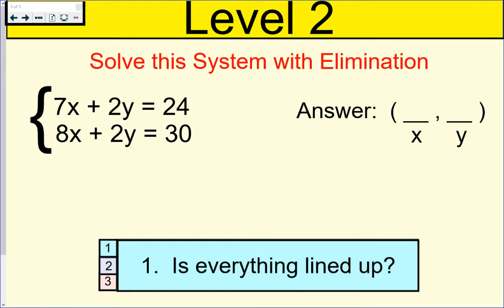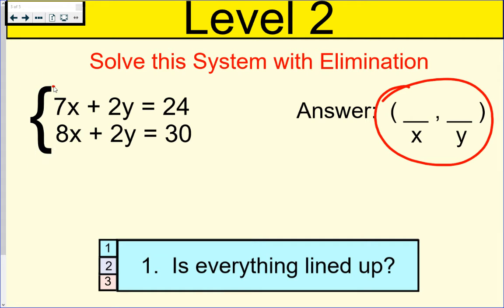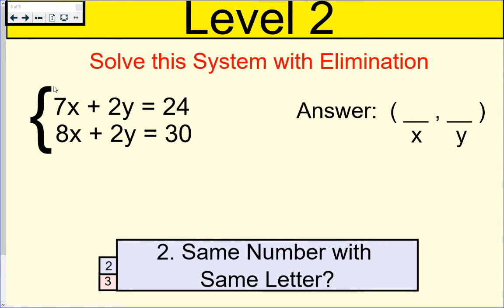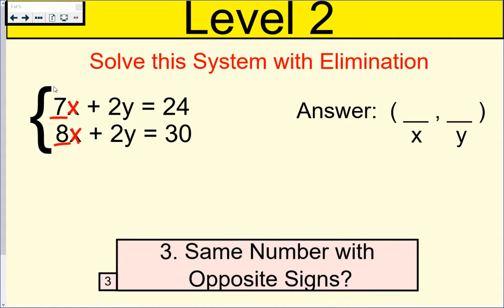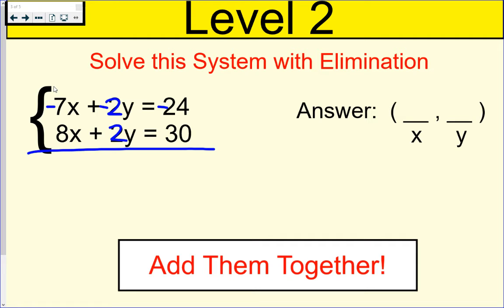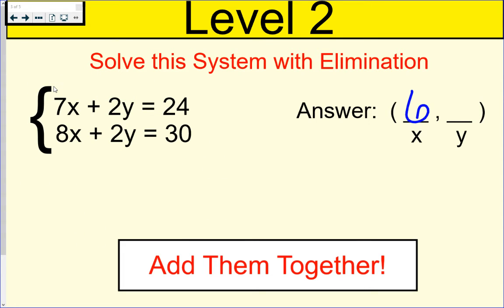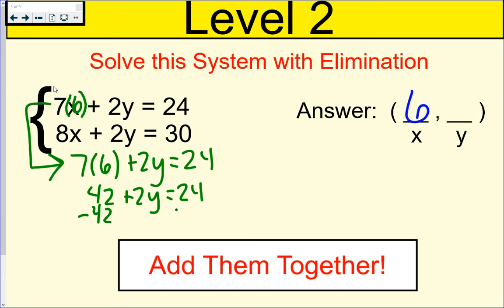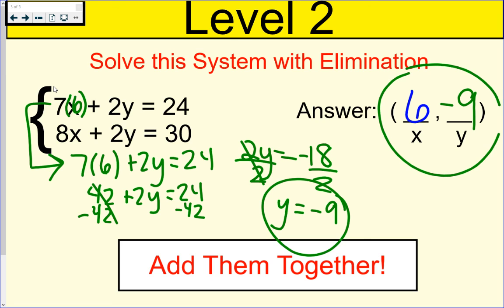4.2 Review: Sample Question 3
In this video we review how to solve a system of equations using elimination.